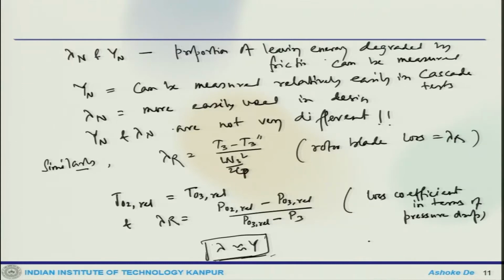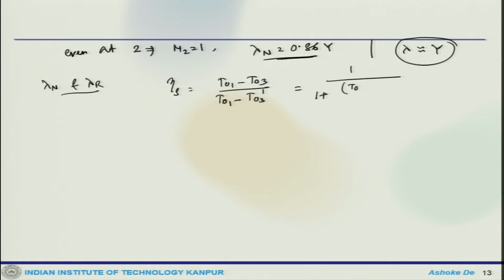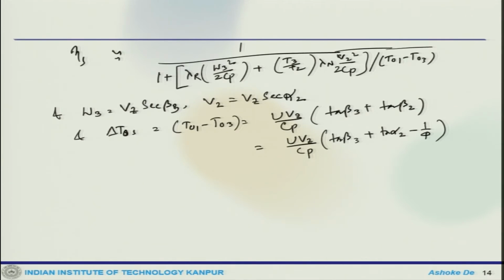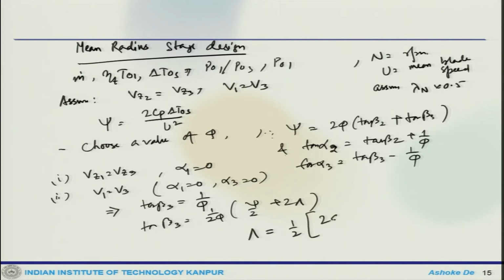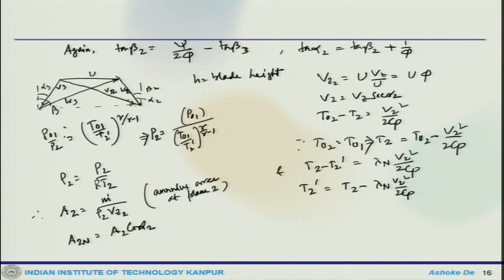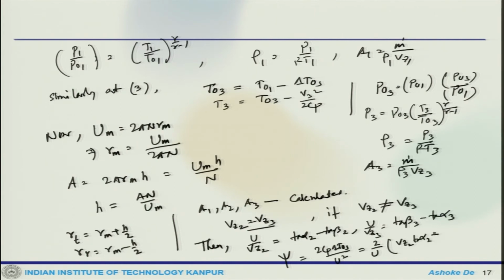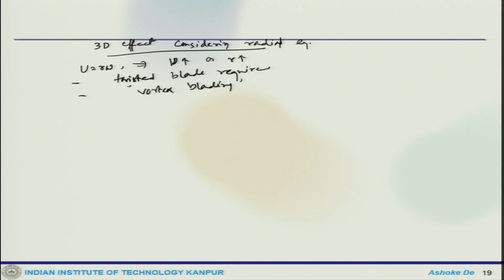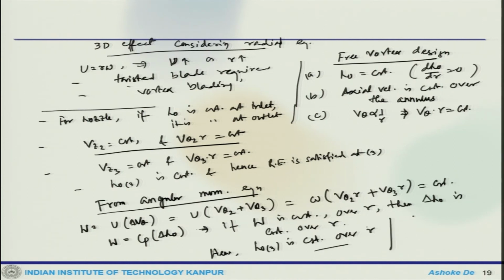noc20-ae13-lec57_ Lecture-57: Axial turbine (contd.)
Lecture-57: Axial turbine (contd.)